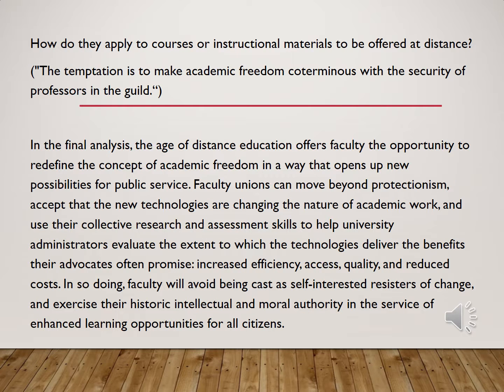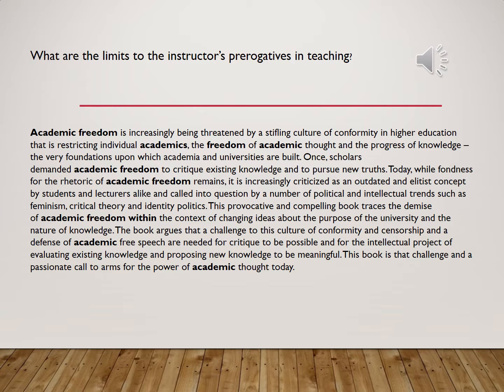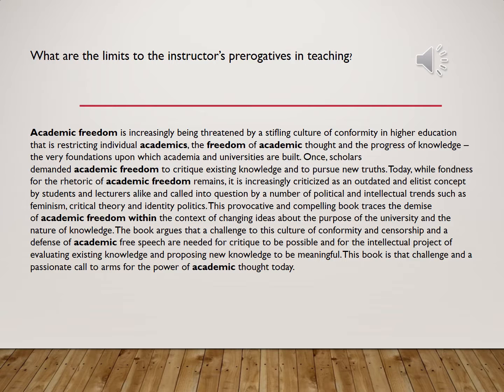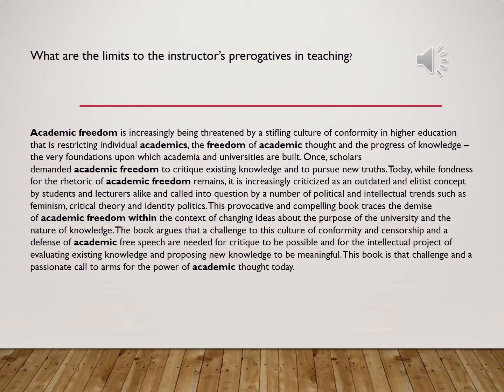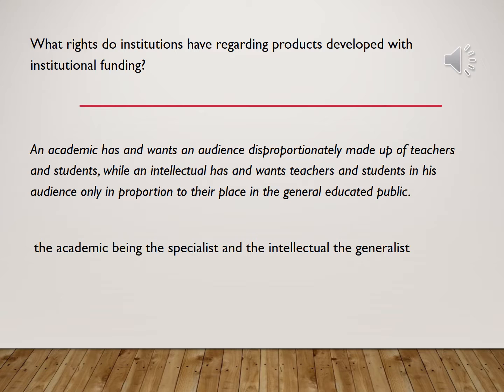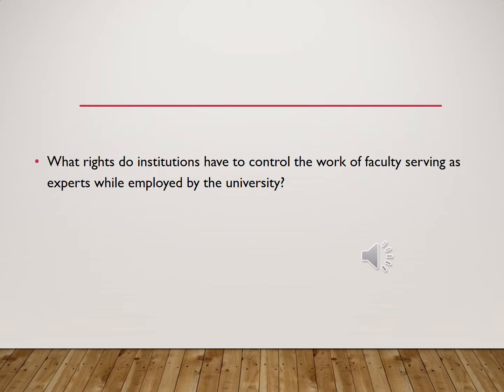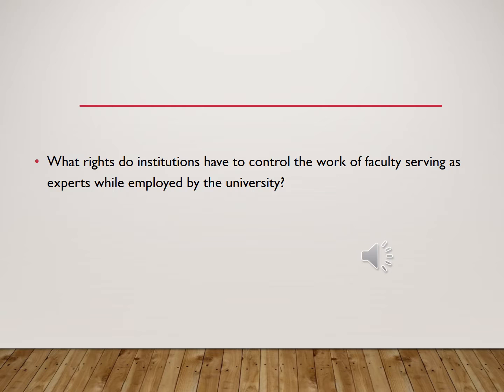finRobinsonDLHE7005 8 7 Producing an Academic Freedom Workshop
Legalities of Academic Freedom

What is the difference between academic and intellectual freedom?